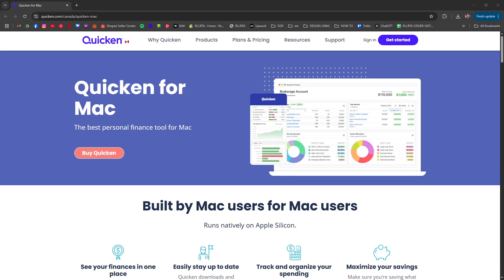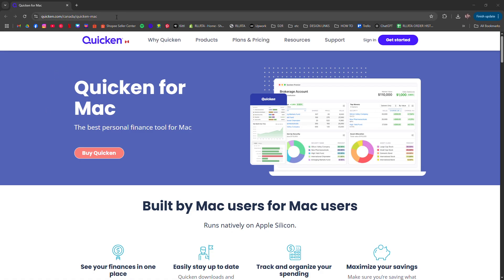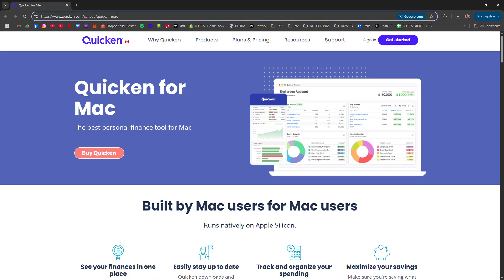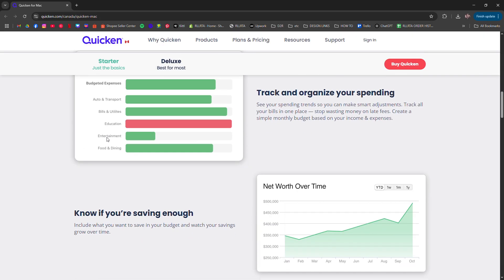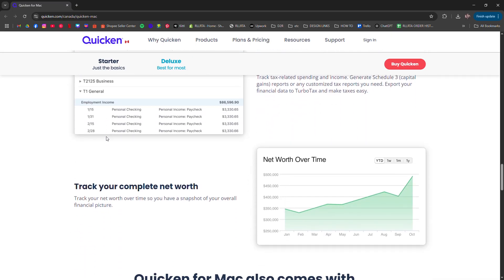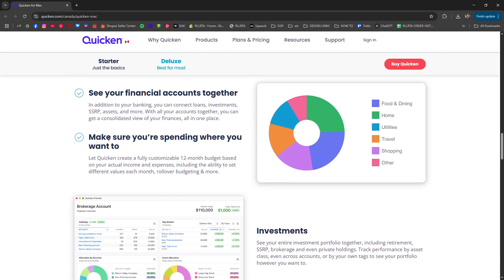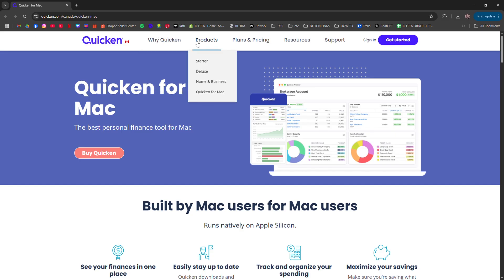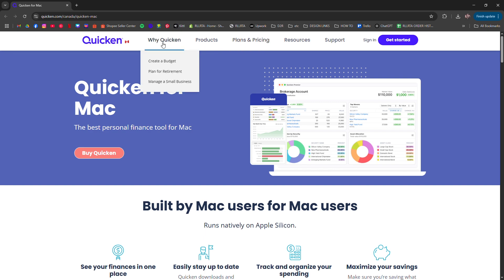HOW TO USE QUICKEN WITH A MAC 2026! (FULL GUIDE)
In this video I am going to show you how to use Quicken with a Mac step by step. If you want to manage your personal finances efficiently on your Mac using Quicken this tutorial will guide you through the installation, setup, and essential features of Quicken for Mac.